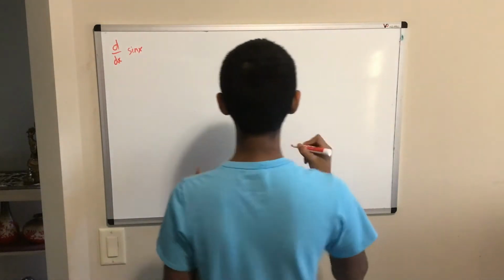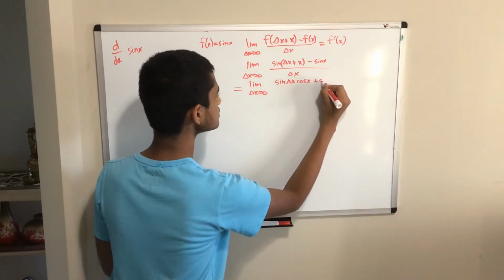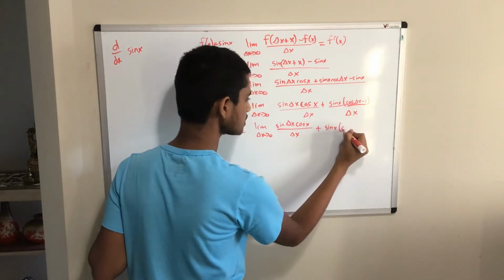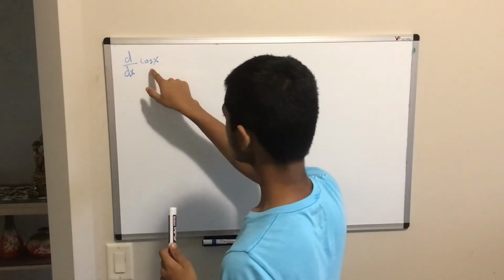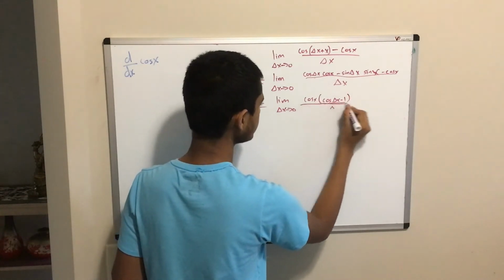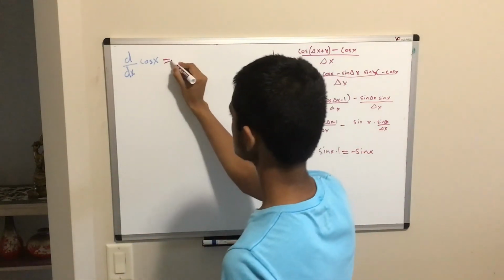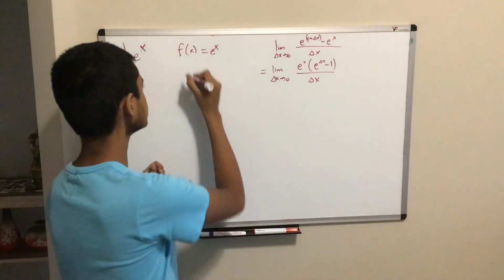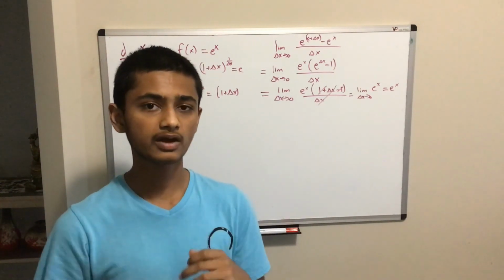Derivatives of Common Functions(sin(x), cos(x), and e^x): TxePrep Calculus 4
In this video we look at the derivatives of functions like sin(x), cos(x), and e^x using the limit definition of a derivative